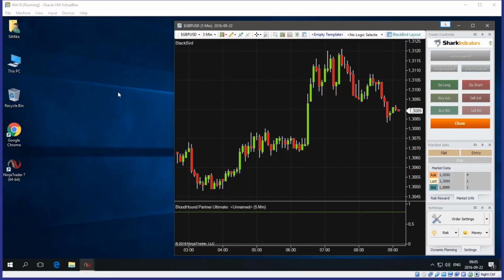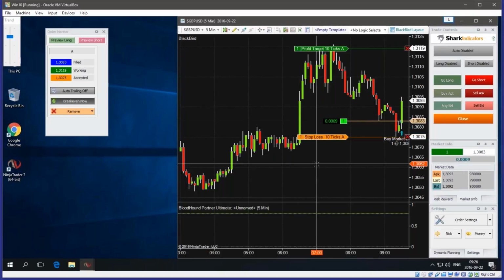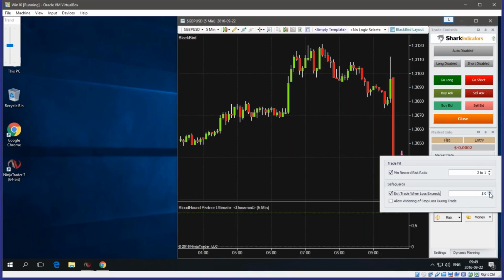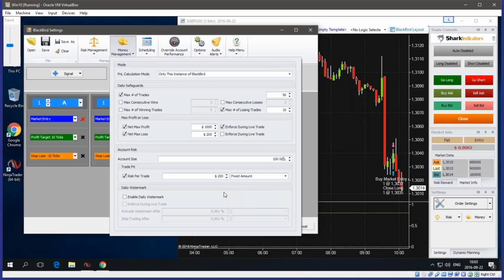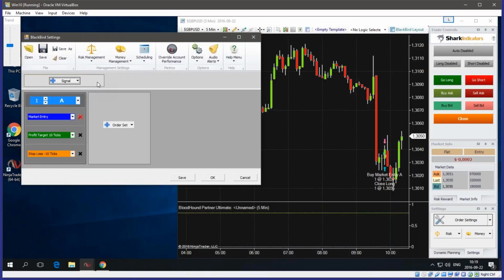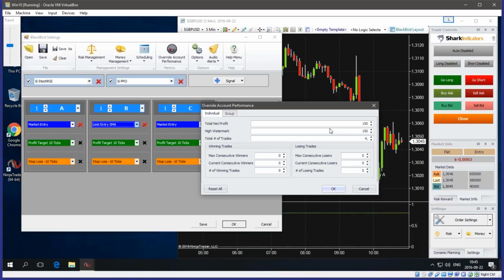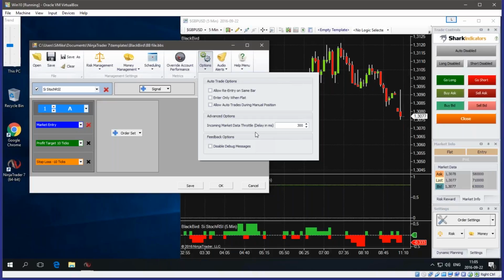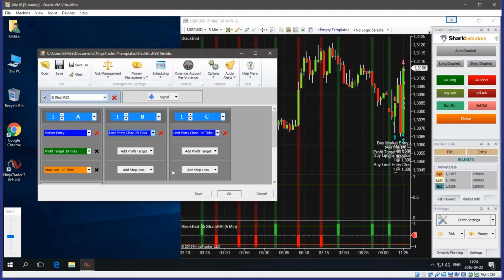BlackBird Workshop - Overview of the Management Settings Buttons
Recorded on Sept 22nd, 2016

00:30 - Overview of the latest update

17:21 - Overview of the management settings buttons

Plus Miscellaneous questions